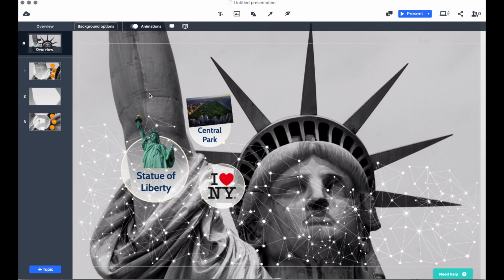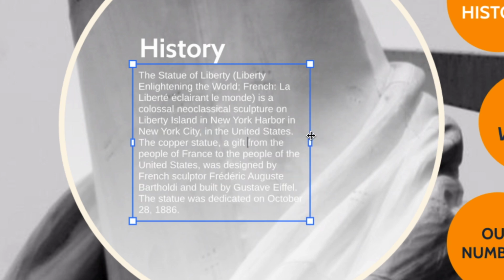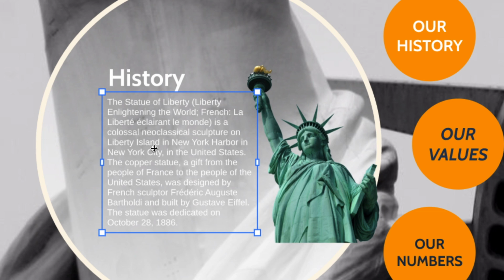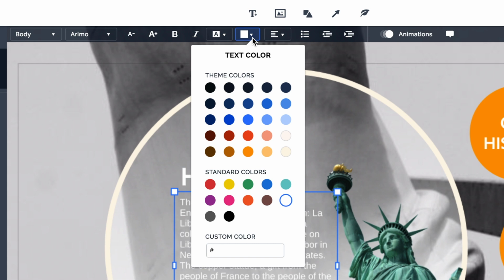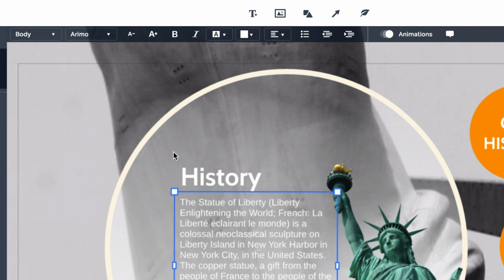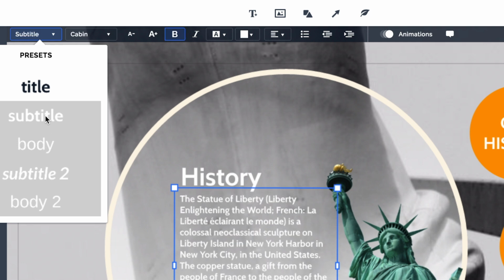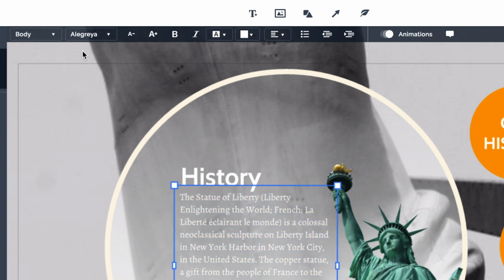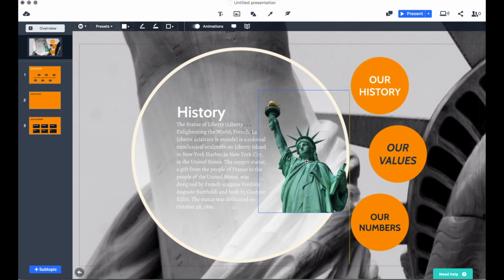Prezi next for beginners - Text and images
Prezi Next allows you to create, present and analyze your presentations.

This section focuses on creating your Prezi presentation, specifically placing and editing sections of text, inserting images and general Prezi layout tips.